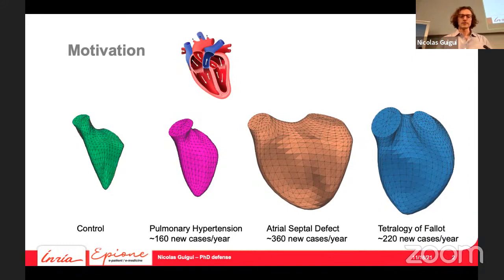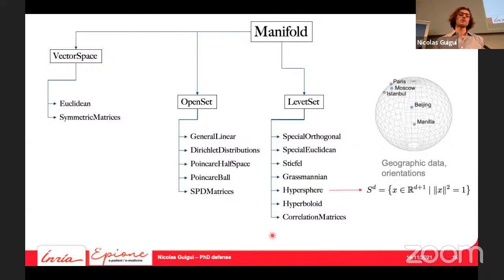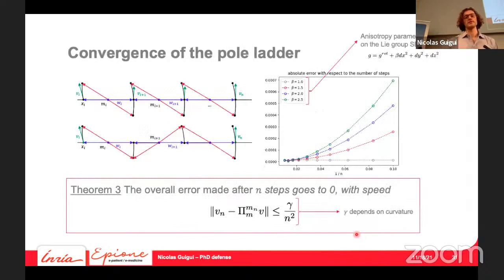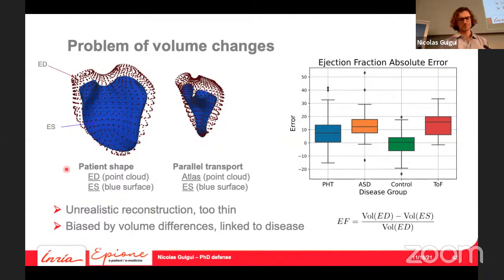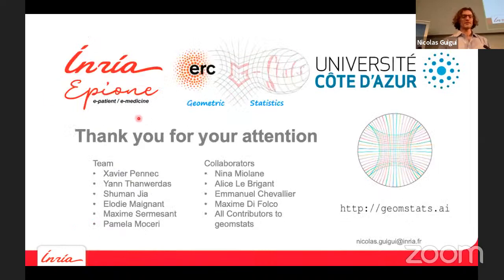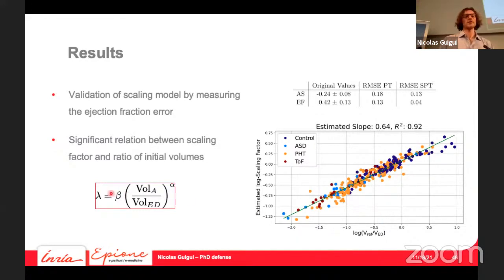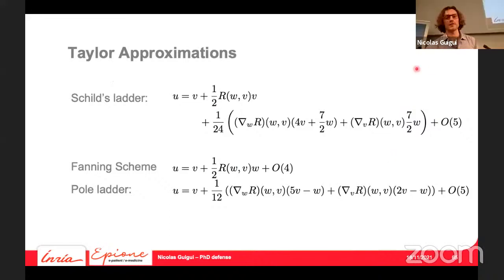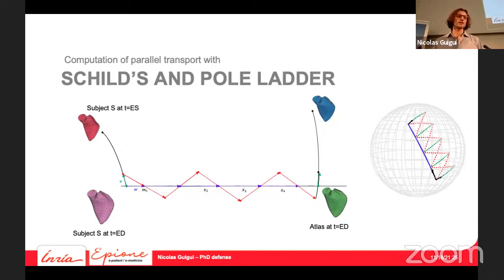PhD defense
This is the PhD defense of Nicolas Guigui on his work intitled "Computational methods for statistical estimation on Riemannian manifolds and application to the study of cardiac deformations" and conducted under the supervision of Xavier Pennec.

Diffusion: 18th November, 2:30pm UTC+1

Abstract:
The study of anatomical shapes and deformations is of major interest in cardiology where diseases impact the shape and deformation of the right-ventricle during the cardiac cycle. A mathematical framework that accounts for the nonlinearity and invariance properties of shape spaces and shape deformations is needed to obtain characterizations of these abnormalitites, perform population statistics and disentangle the two factors of variability: shape and deformation. Riemannian manifolds are a natural setting that fill in these desiderata, and parallel transport is commonly used to normalize the deformations. More generally, data lying on Riemannian manifolds are ubiquitous, yet, the development of computational tools from the basic theory of Riemannian geometry is tedious. We first provide computational tools to perform statistics and machine learning on Riemannian manifolds in the geomstats Python package.
We then focus on the study of ladder methods that consist in reproducing the construction of small geodesic parallelograms to approximate parallel transport on manifolds. We prove that these methods converge with quadratic speed, even when geodesics are approximated by numerical schemes. This rate is precisely observed on common manifolds.
Finally, we apply these results to the problem of studying cardiac deformations using the Large Deformation Diffeomorphic Metric Mapping framework and parallel transport to reorient deformations of the right-ventricle. However, we find an undesirable effects of the large volume differences that occur between patients and the control group. We propose a normalization procedure for the amplitude of the deformation by a scaling step that conserves the relative volume change. This approach proves effective, and we exhibit a significant relation between the volume changes and the scaling parameter. The normalized deformations are then studied by summarizing each deformation with a spline regression, and performing statistics on the parameters of the splines that reveal significant differences between each disease and the control group, reflecting the dynamics of each disease.